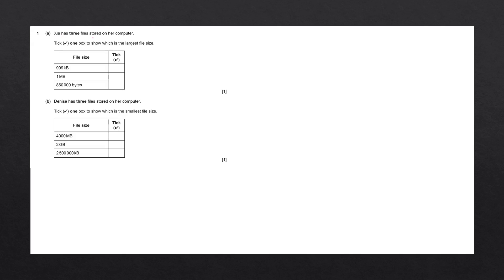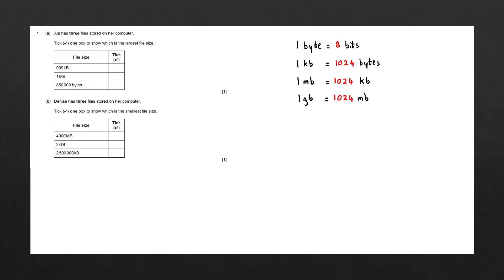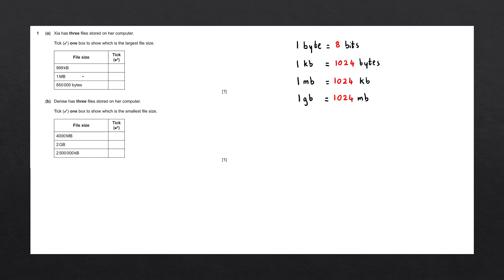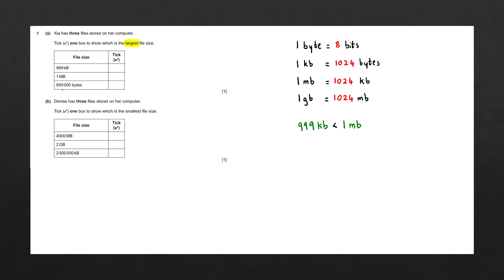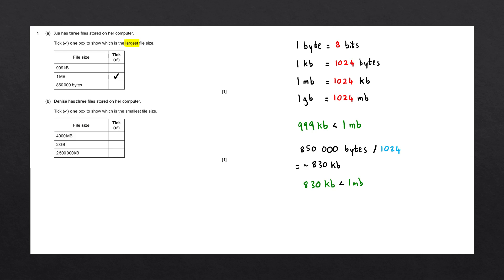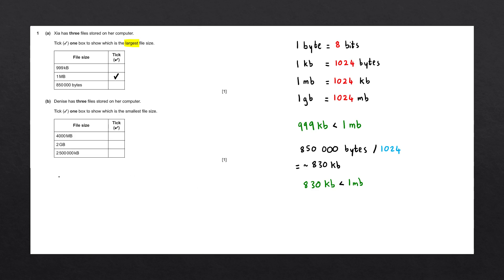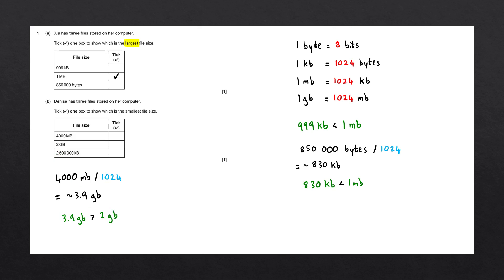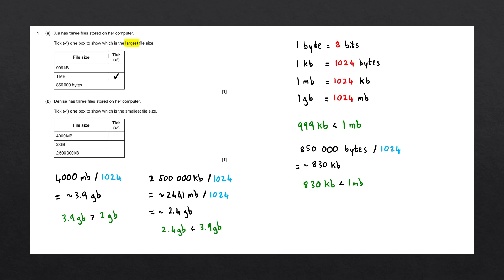Data storage units | IGCSE Computer Science Past Paper Solution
Explaining the difference between bytes, kilobytes, megabytes and gigabytes, and how to convert between each unit.

Past paper information:
► Question 1a, b